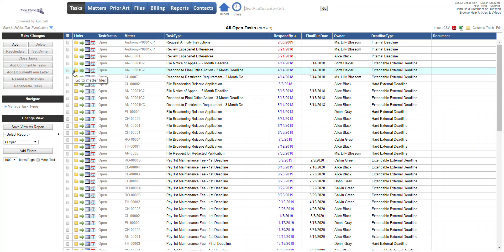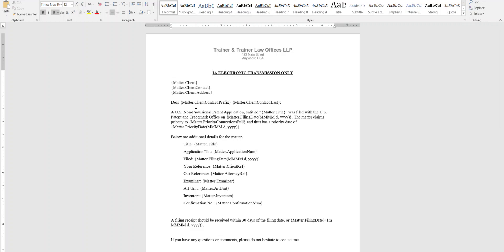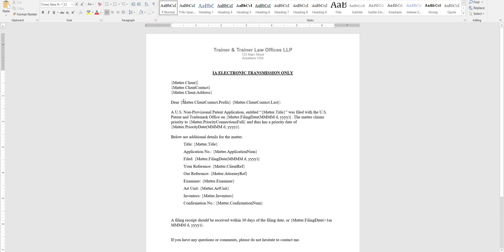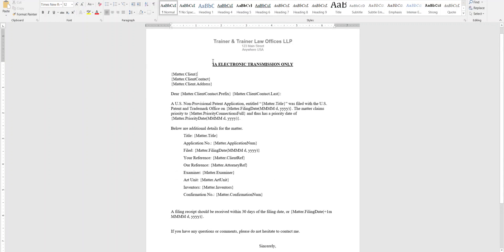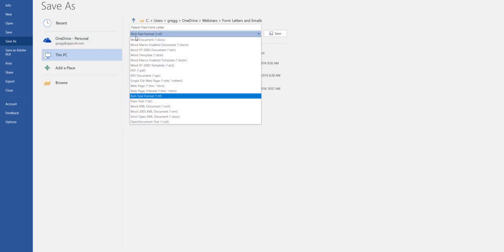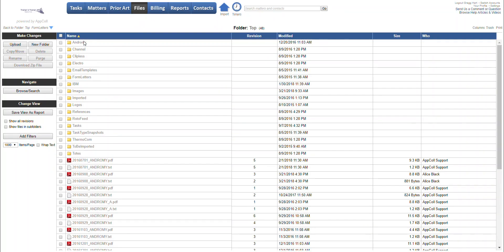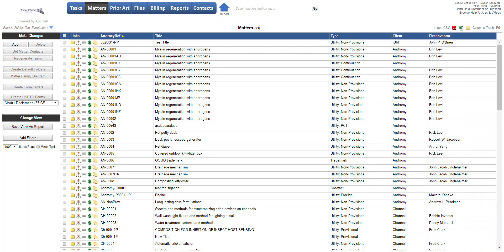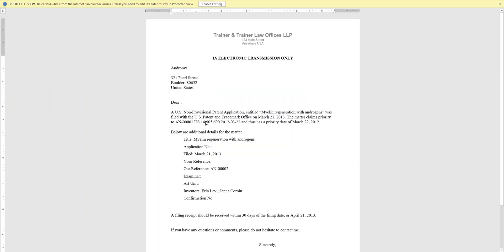Create and Upload a Form Letter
Fill out USPTO forms with a couple of clicks. Generate USPTO forms for multiple matters simultaneously with AppColl.